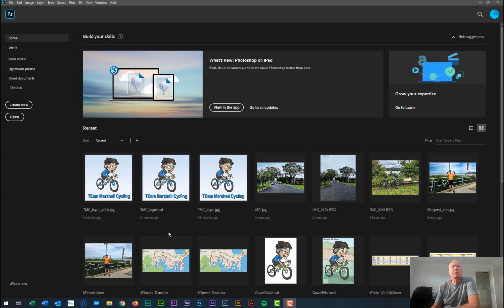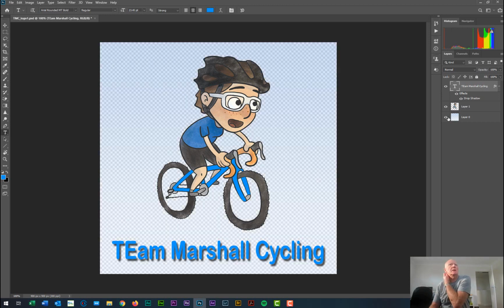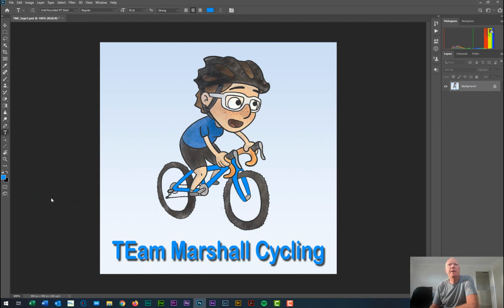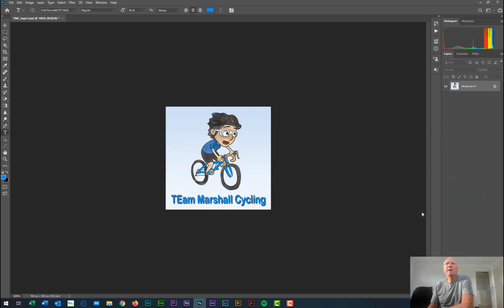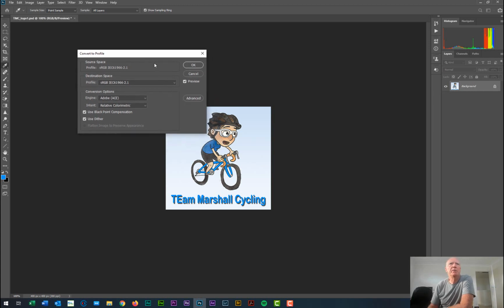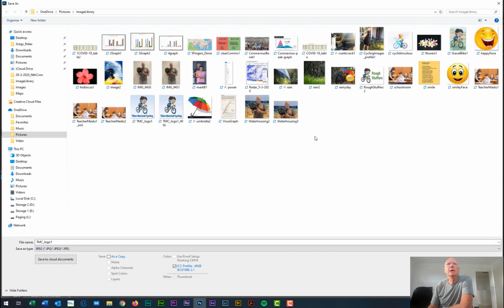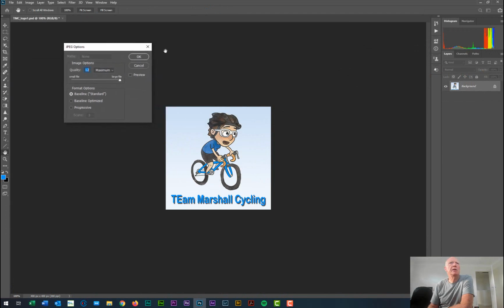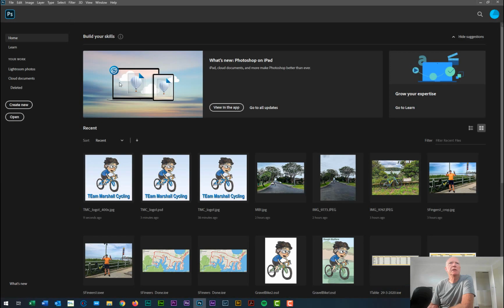Saving a file